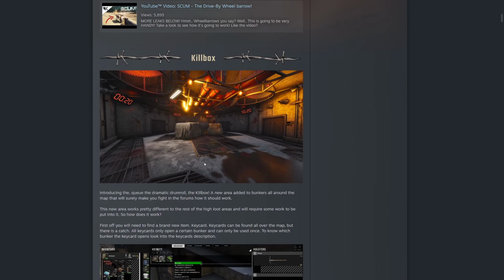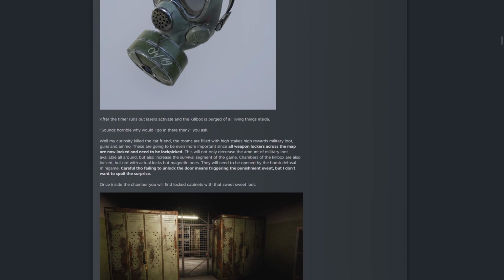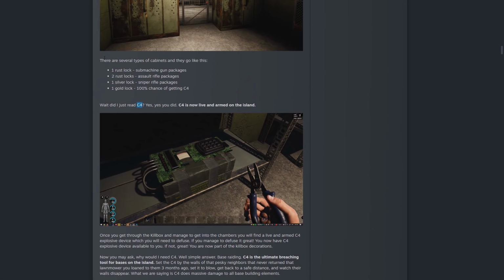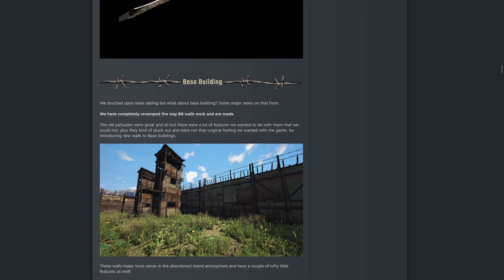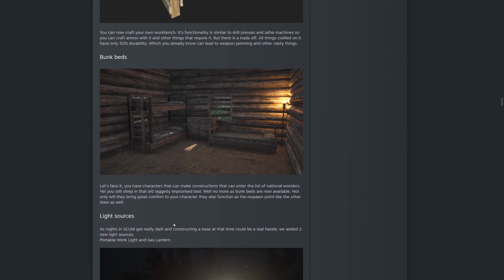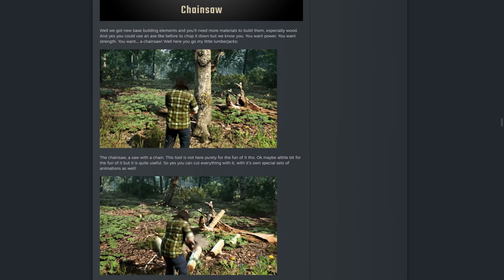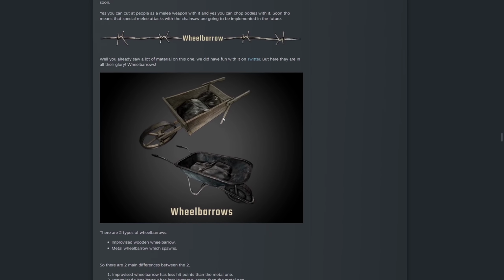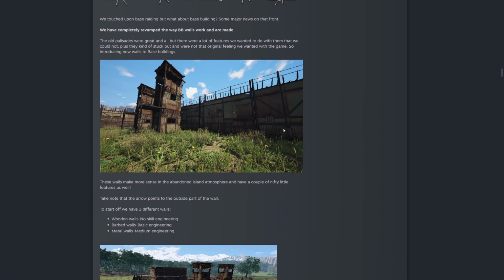SCUM PATCH | New Base Building | C4 | Kill Box Event | Chainsaw + TONS More!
Well well well.. The devs as always have been hard at work with this one and really made me want to start locking picking some more and here's why. This is INSANE! The c4 is just.. BOOM!

➠NKX! JOIN US ON HERE!
[EN][US-East] NightKingdoms - Survival Config - Active Admins
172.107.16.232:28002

♦Weekly Stream Schedule
UK GMT Time -

♦Sponsor - Click "JOIN" on the front page (Sponsor discord + 2 extra private streams per week)